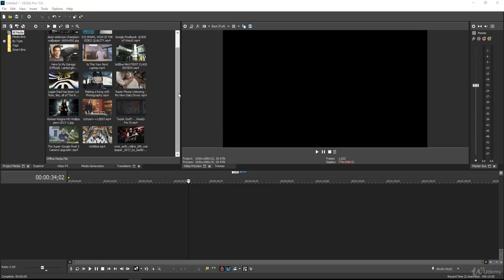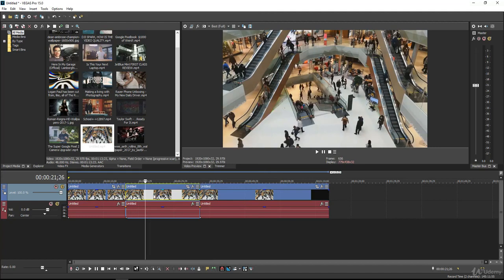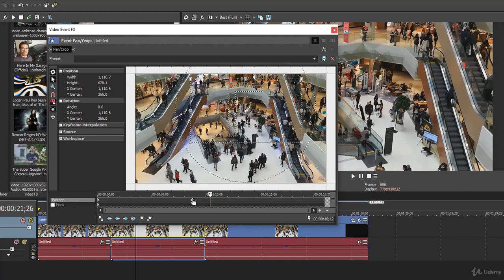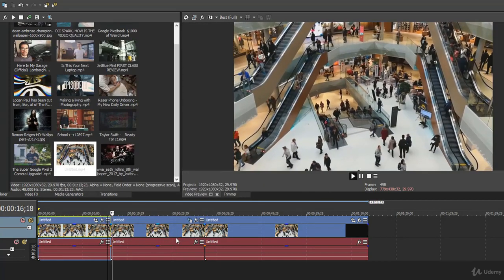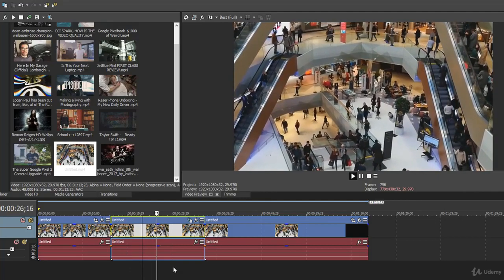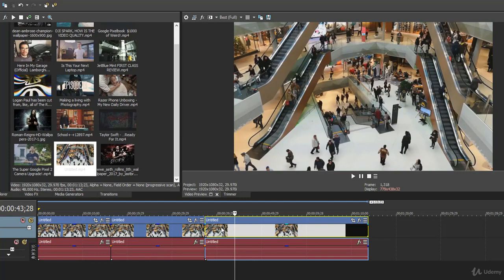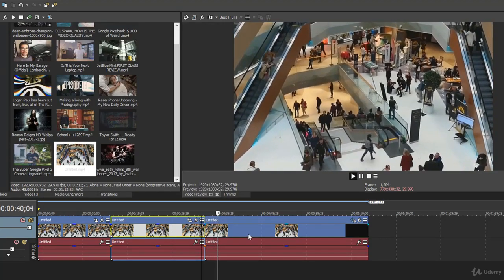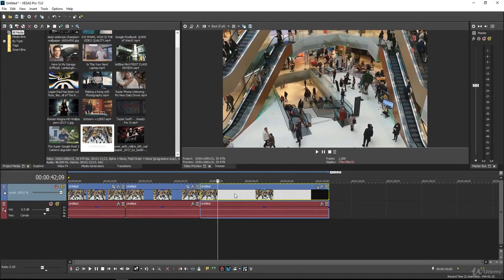How To Zoom In And Out Slowly||Vegas Pro 15 ,16,17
In this video I'll be showing you how to zoom in and out slowly for copyright channel.
It's done in the video editing software called Sony Vegas Pro 13. You can use Final Cut, i Movie, Vegas Pro 9, 10, 11, 12 and 13.
What's up, in this video I will be showing you how to zoom in or out of something slowly in Sony Vegas Pro 12, this could be images, text, certain parts of a video etc. This is very simple and it doesn't take time.Find out more information in the video!

Note: Have in mind that stabilizing a video this way will take away some of the video quality, but that will mostly depend of the quality of your initial video footage.